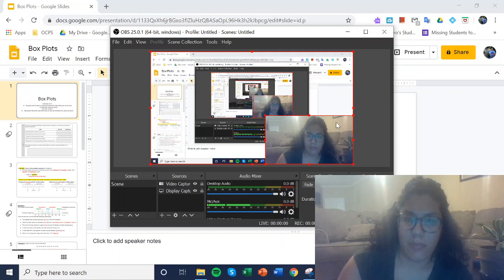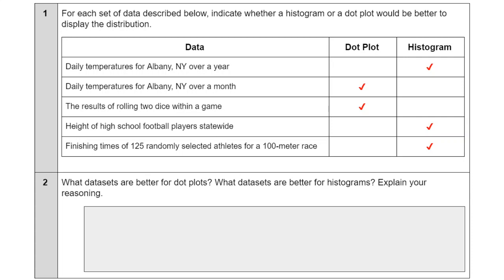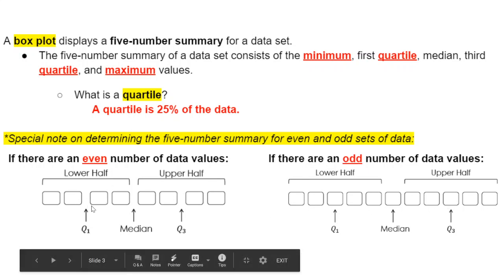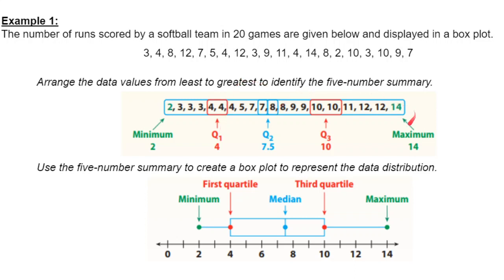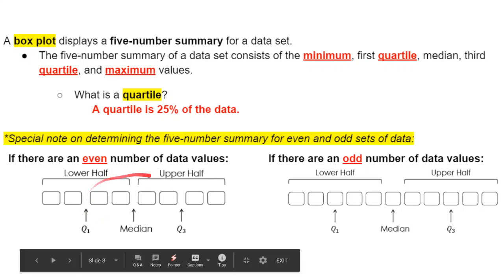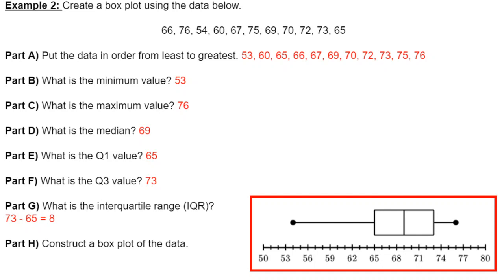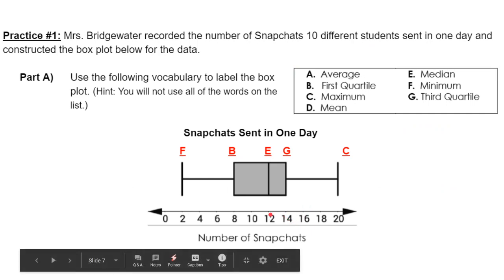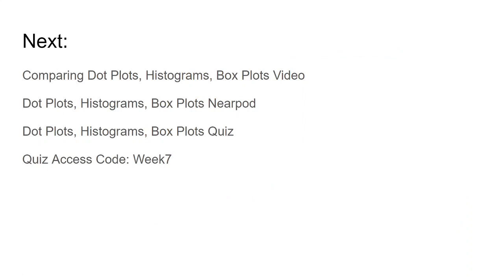Box Plots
Ms. Quintero goes over Box Plots